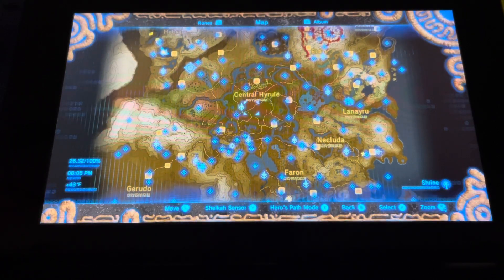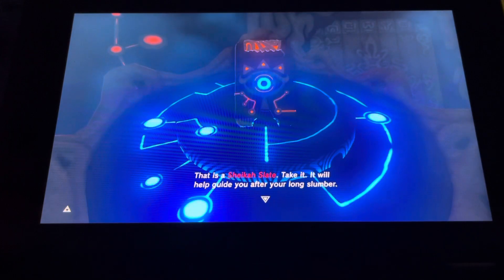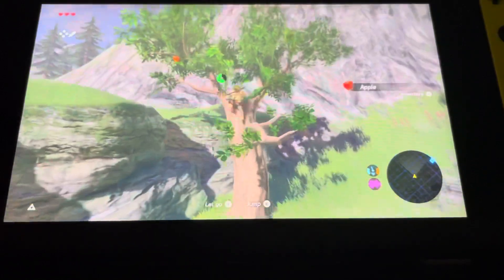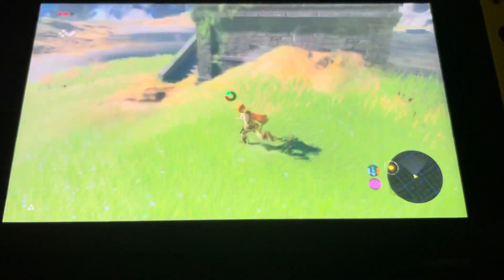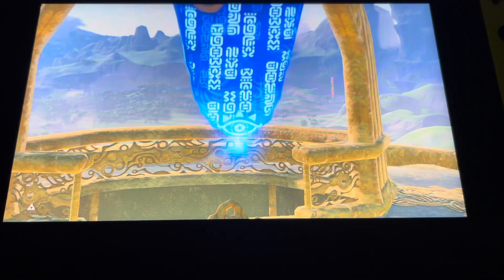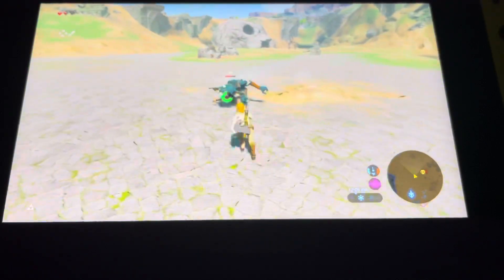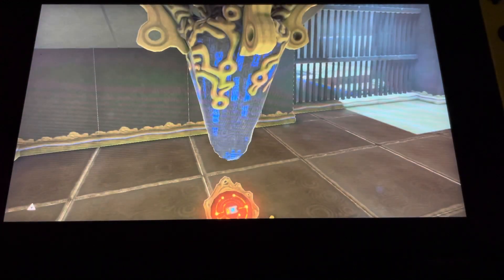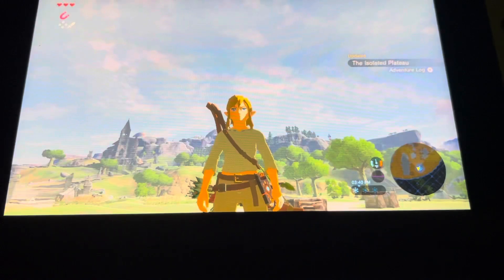Zelda: BotW - 100 Lives Challenge - Episode 1 - Our Journey Begins!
Welcome to my 100 lives challenge for The Legend of Zelda: Breath of the Wild! In this challenge I must accomplish the following rules:

1. Complete all Main Quests.

2. Do not die 100 times.

3. No Glitches or major exploits.

4. This has to be done in Master Mode.

This is the first part, and I hope you enjoy this video and the series.